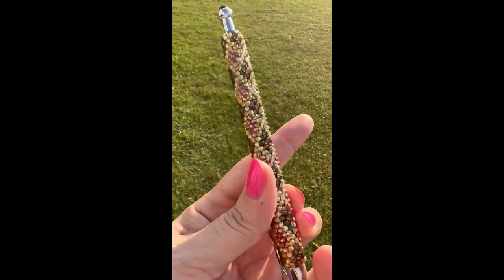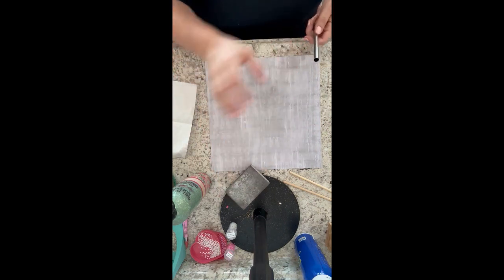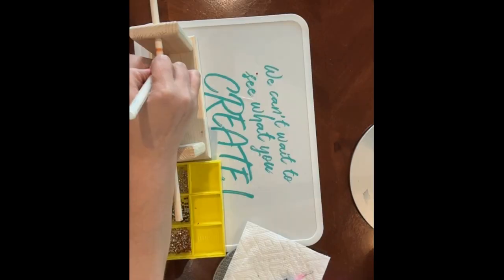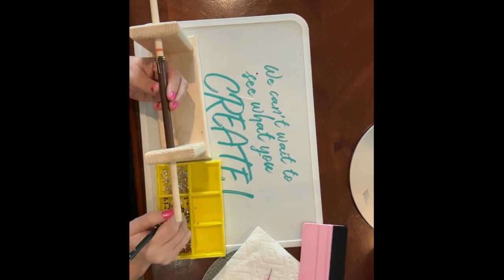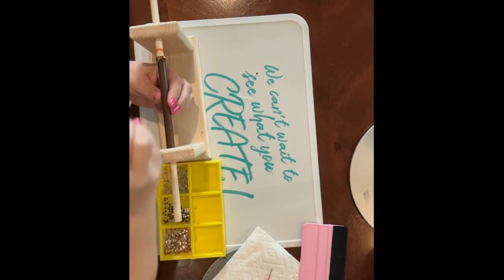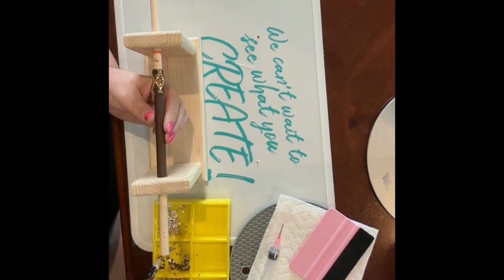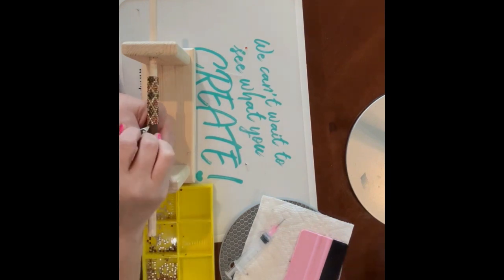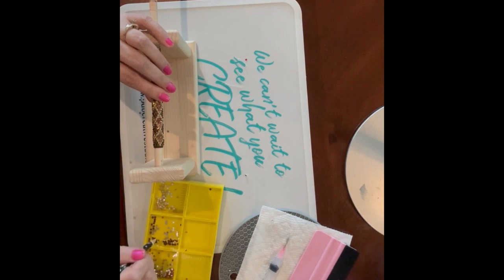Fall Diamonds Rhinestone Pen Tutorial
In todays Video I will show you how I made this Diamond shaped Rhinestone Pen using some fall colors.  You can use other colors as well.

Pen, liquid fusion & wax pencils are listed below in rhinestone supply section

Paint: Rustoleum 2x Dark Brown

MAKERFLO CRAFTS: (this is where i get my pens and tumblers unless mentioned otherwise in this video)